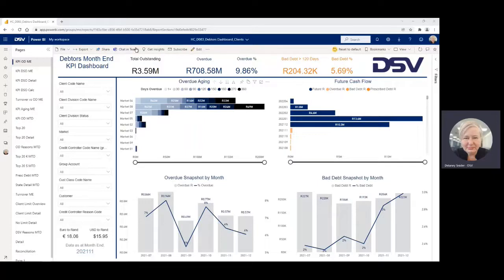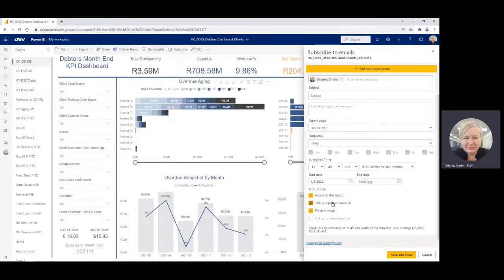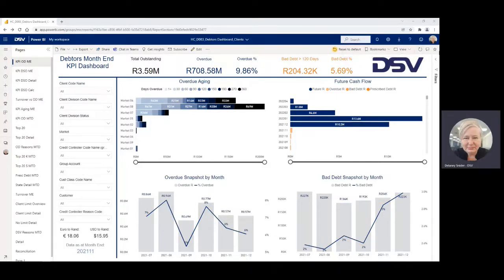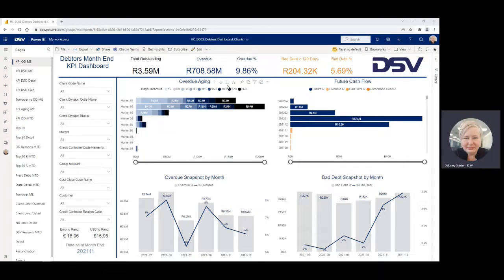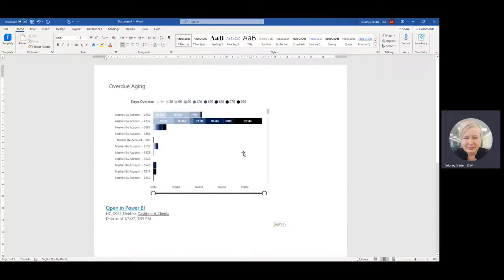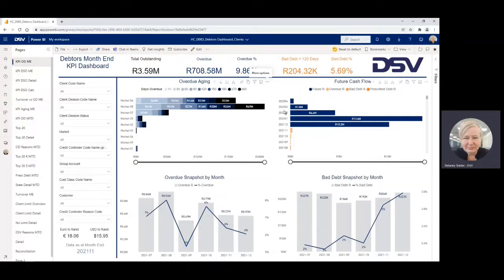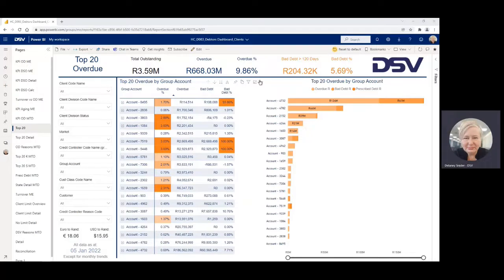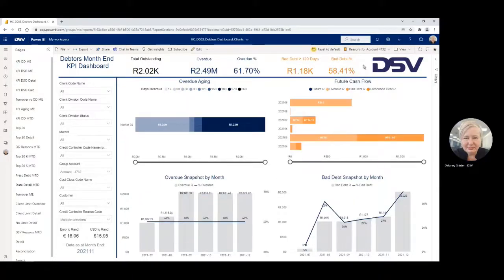DSV Power BI Navigation Training